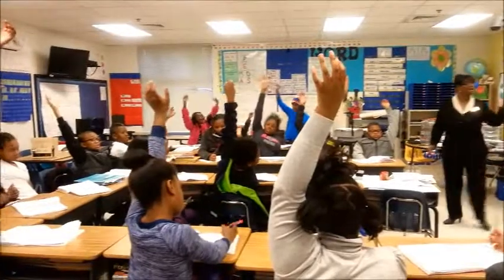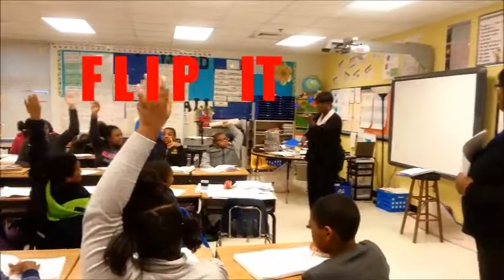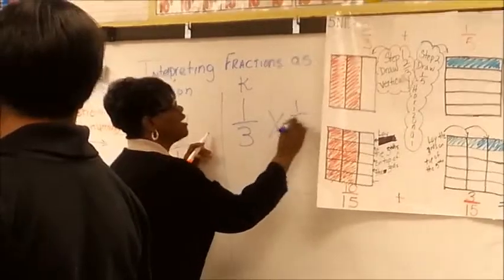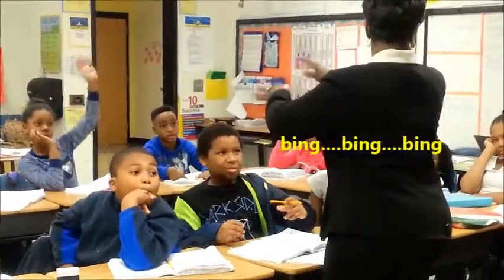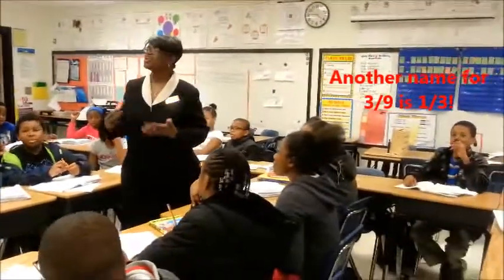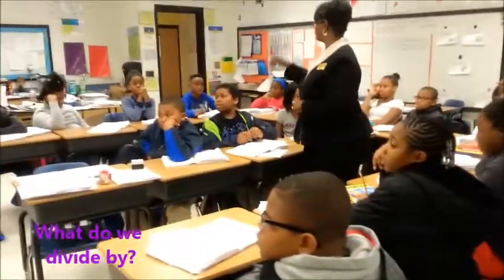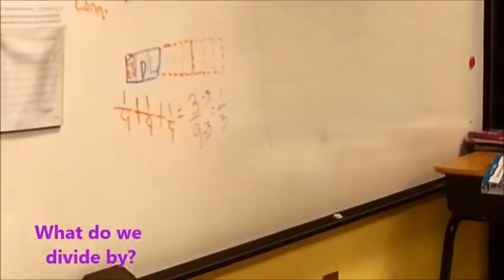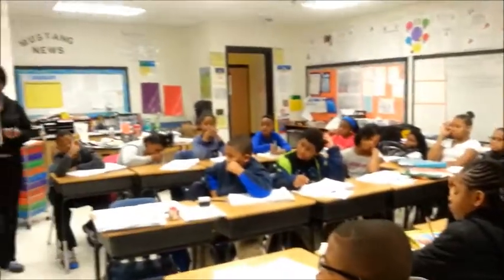CRAM Academy_Dividing Fractions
Join CRAM Academy live teaching a 5th grade class how to DIVIDE FRACTIONS.